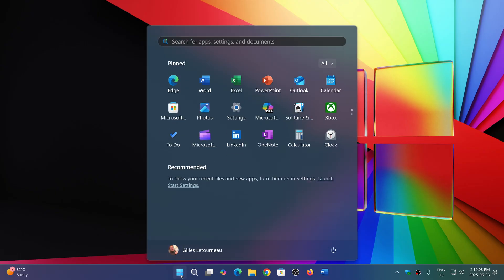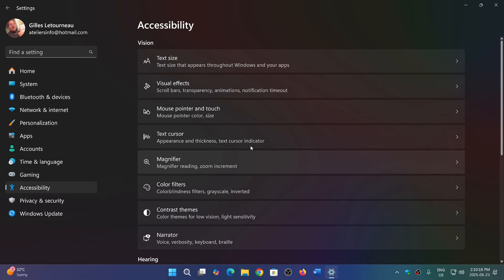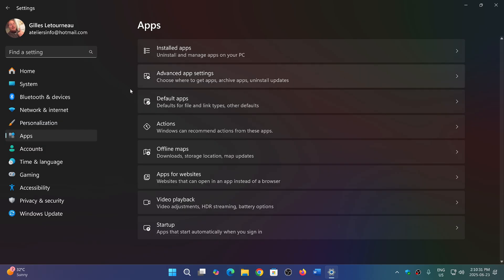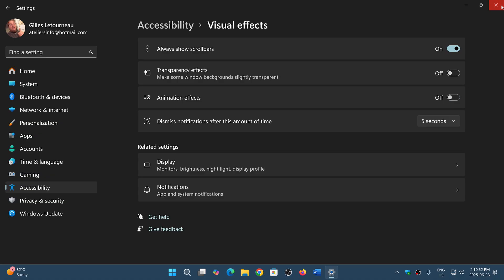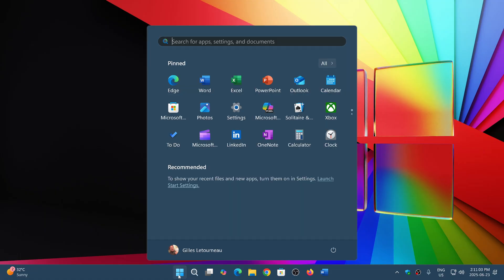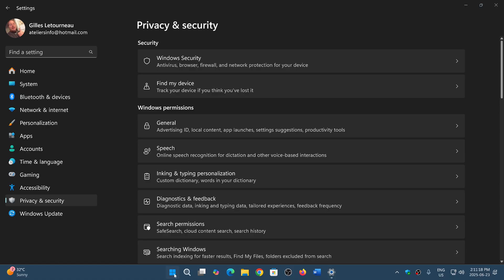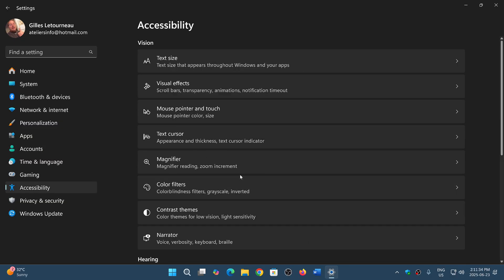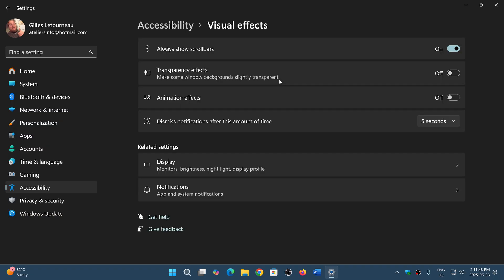Make Windows 11 faster with a few simple changes in the Settings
Just disabling a few visual effects and Windows 11 already feels faster